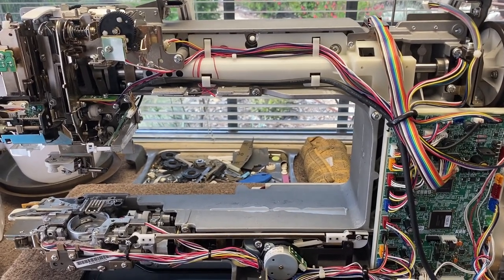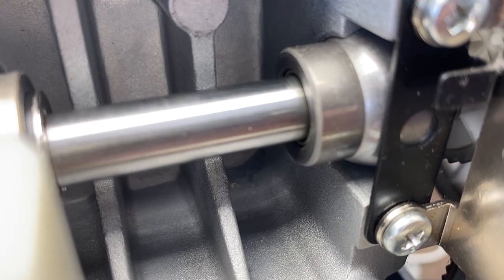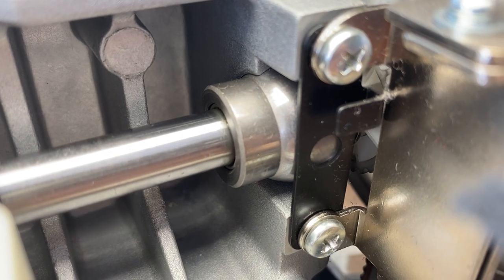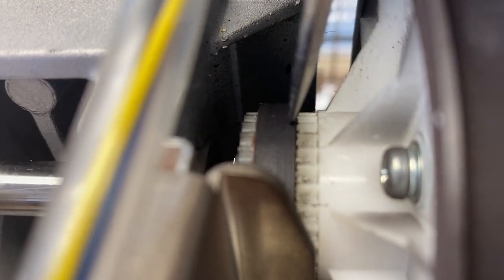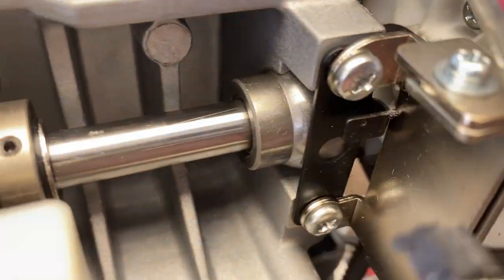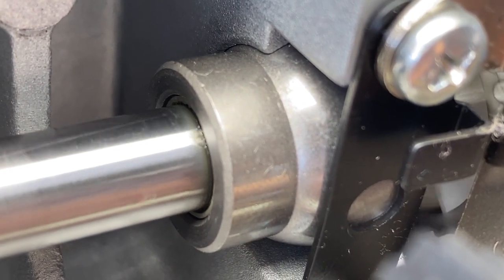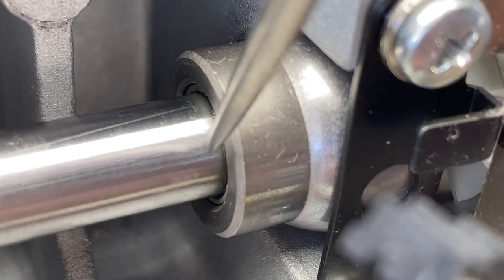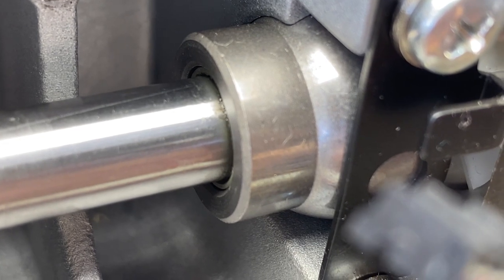Baby lock Destiny Upper Shaft Bushing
Possible upper shaft bushing failure.